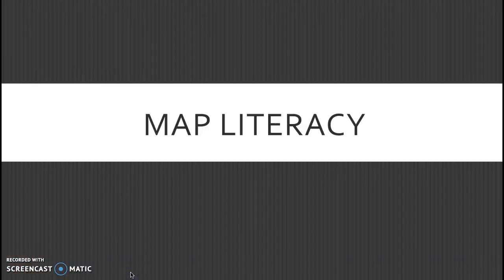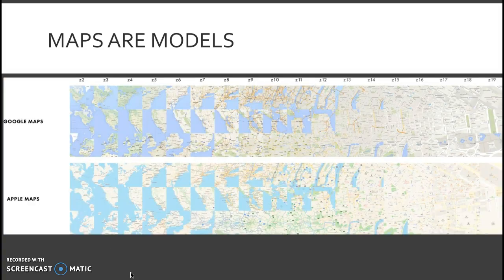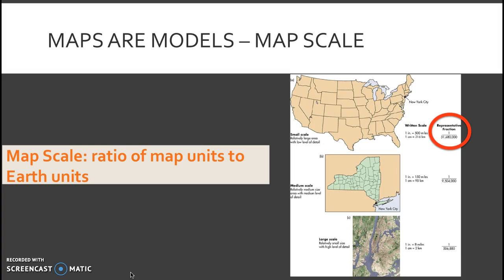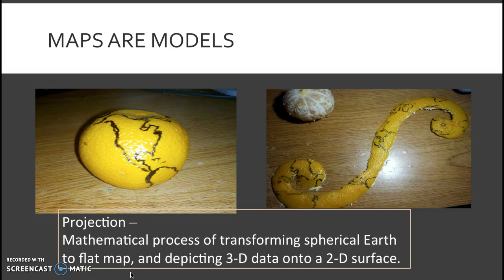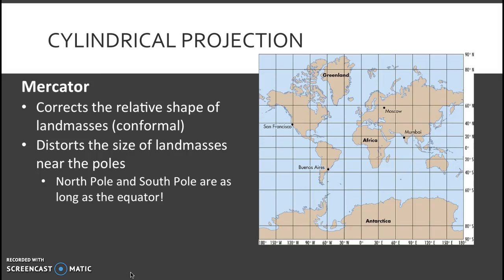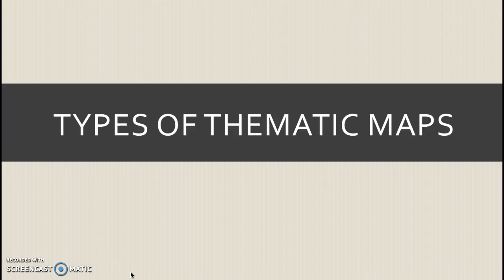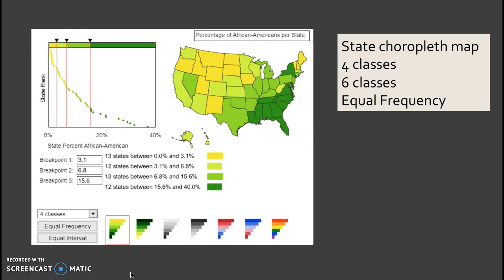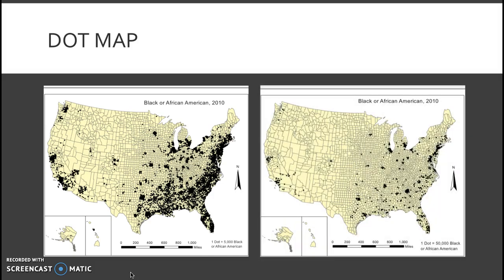GEO 210 Map Literacy